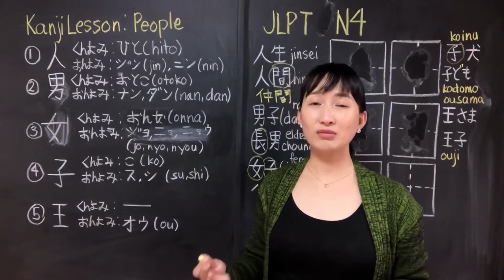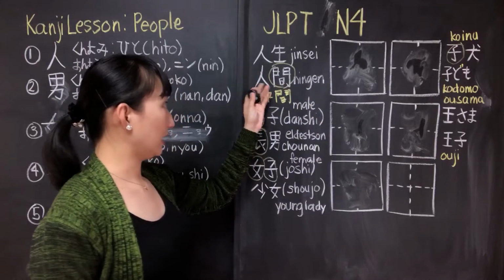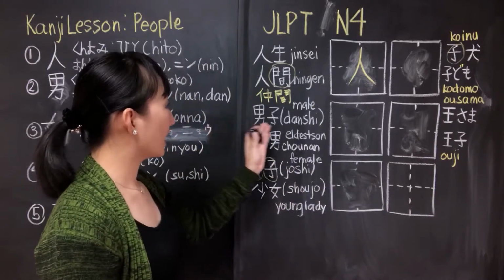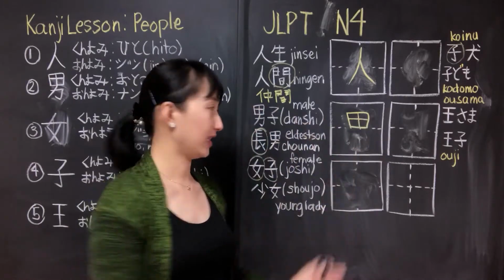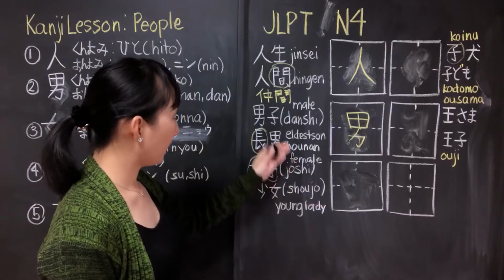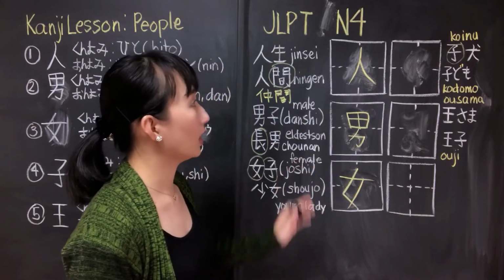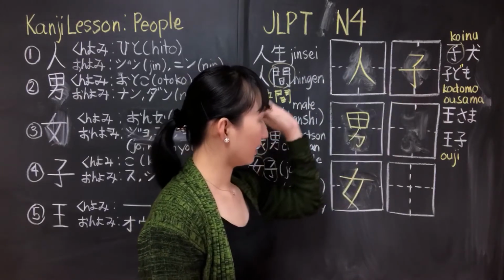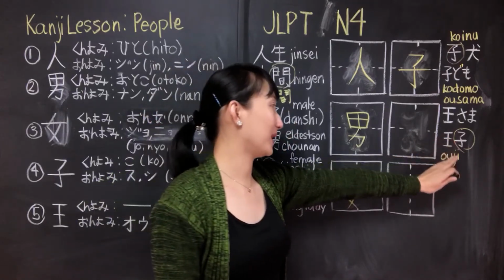First Grade Kanji Lesson/Kanji Lesson:People/How to read and write Kanji/Kanji for beginners/JLPT N4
Hey,everyone! Another Japanese video lesson for you!
Let’s learn basic Kanji or writing and reading Chinese characters.

I also have my own website where I post my weekly and monthly events.